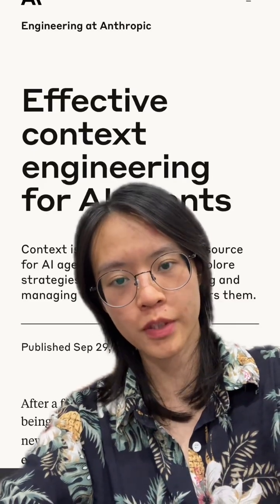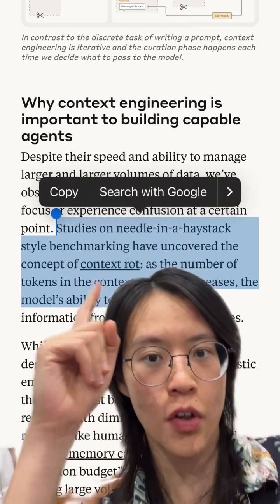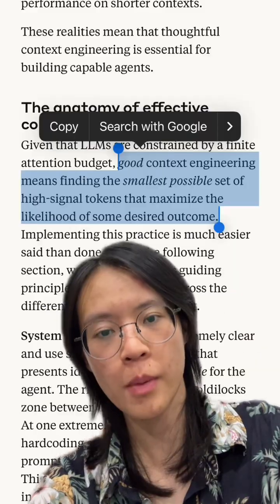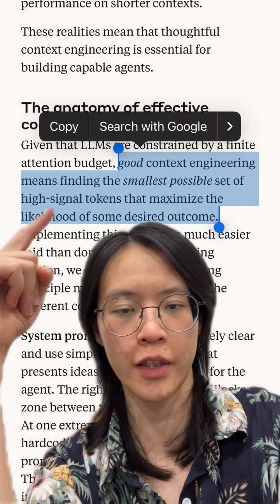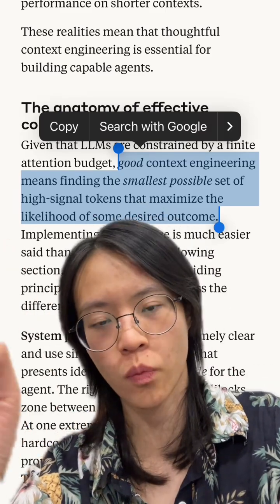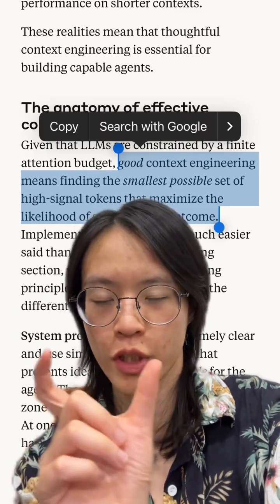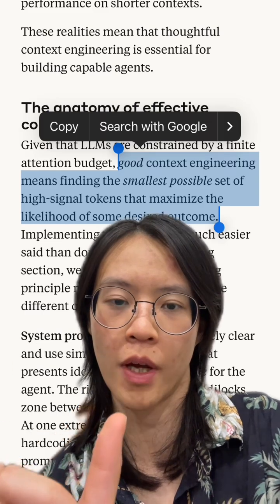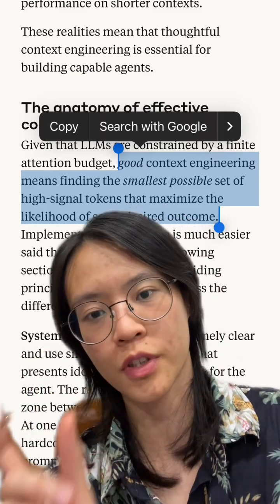Best context engineering for AI agents by anthropic